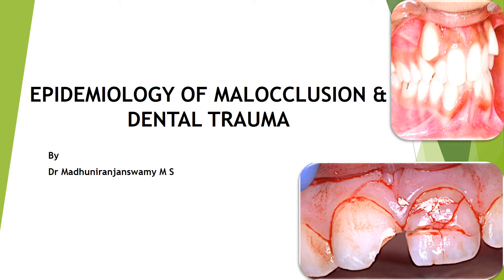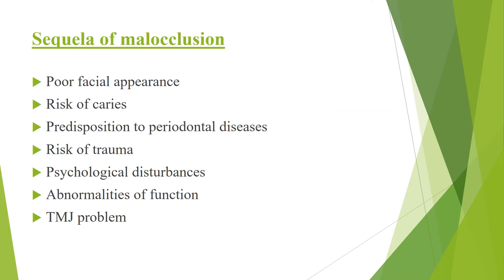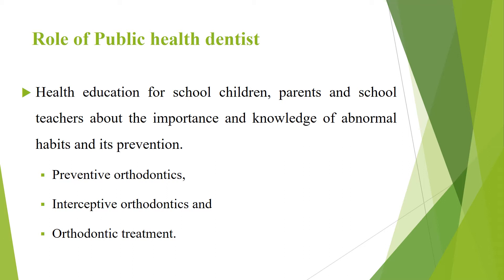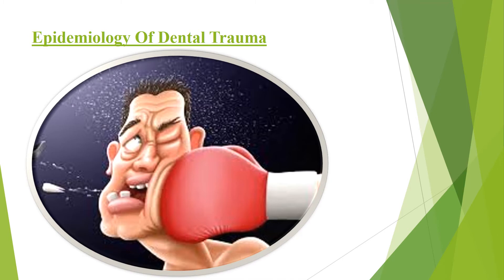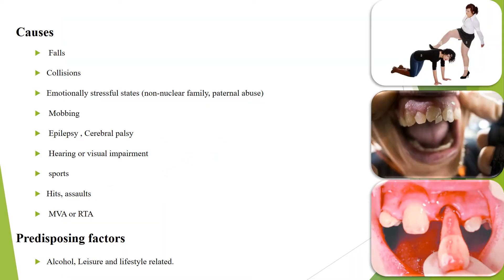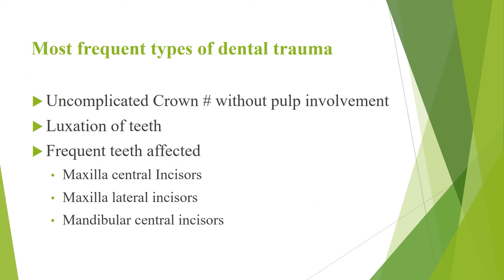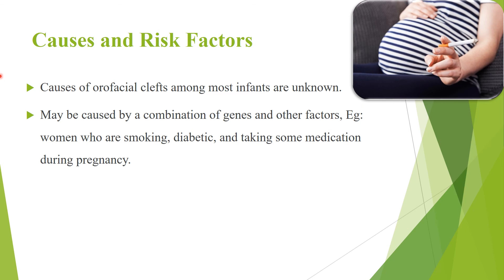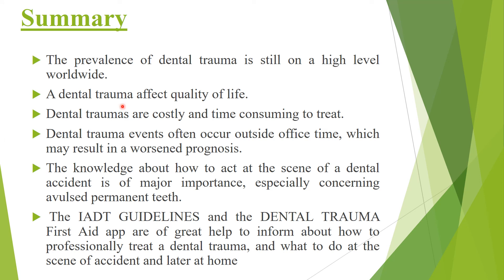Epid Public Health of Trauma malocclusion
TOPIC: EPIDEMIOLOGY OF DENTAL TRAUMA AND MALOCCLUSION
DATE: 26/04/2022.
CLASS OF 2023.
DEPARTMENT: COMMUNITY DENTISTRY.